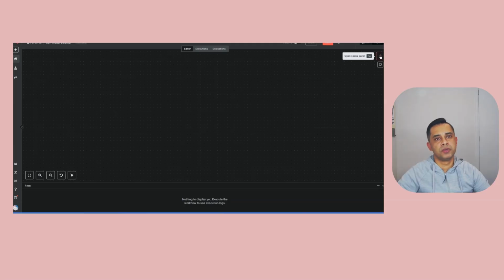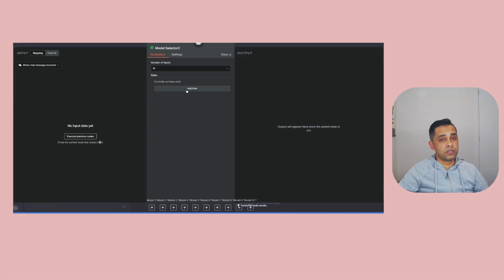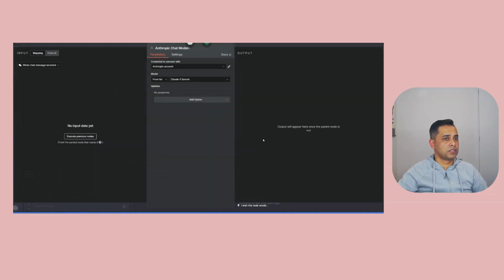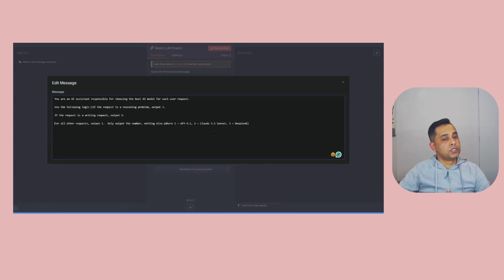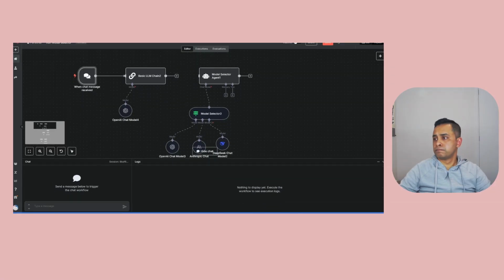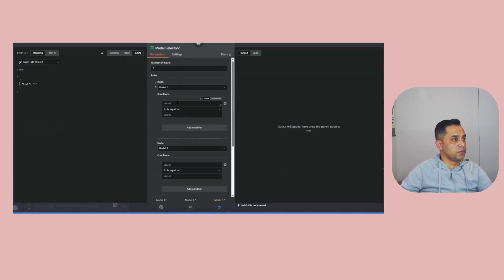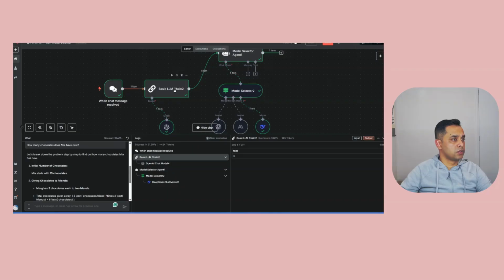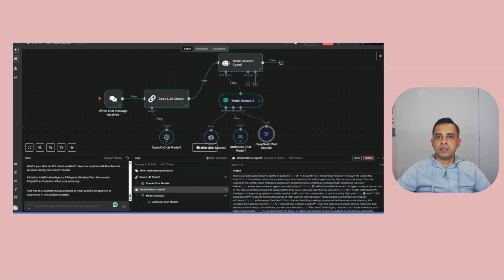STOP Using One Model! Build Dynamic AI Agents with Model Selector in n8n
Build AI Agents That Dynamically Select the Best Model | Model Selector Tutorial in n8n

Are you tired of using just one model for your AI agent? In this step-by-step tutorial, learn how to build a powerful AI agent in n8n that can dynamically select the best AI model—GPT-4.1, Claude Sonnet, or DeepSeek—based on the user's request, using the Model Selector tool.

In this video, you'll discover:

🔥 What the Model Selector is and how it works

🛠️ How to configure your AI agent for automatic model switching

📊 Example use cases: reasoning tasks, content writing, and general AI queries

⚙️ Using LLM chains and system prompts for decision-making

✅ Real-time examples: see the agent pick GPT-4, Claude Sonnet, or DeepSeek based on task type

Whether you're building AI automations, chatbots, or advanced AI agents, this tutorial will help you create a smarter, more flexible system—without writing a single line of code.

👇 Get the free template & start building smarter agents today!

chapters:
00:00 Introduction to Model Selector
00:14 Setting Up the AI Agent
00:29 Choosing and Configuring Models
01:04 Implementing Model Selection Rules
03:05 Testing the Model Selector
06:13 Conclusion and Next Steps